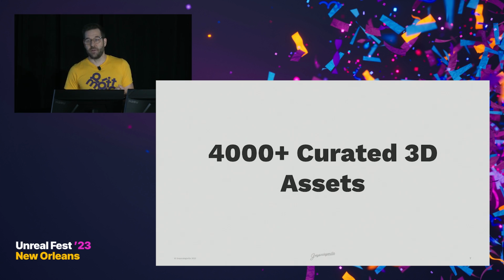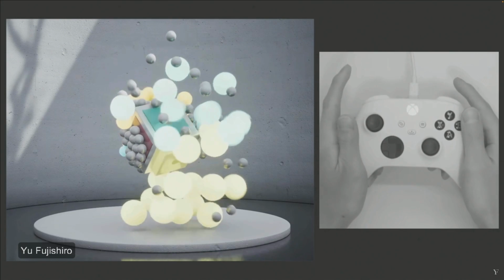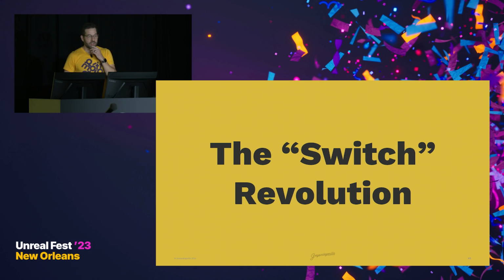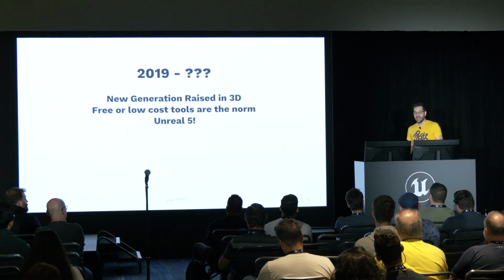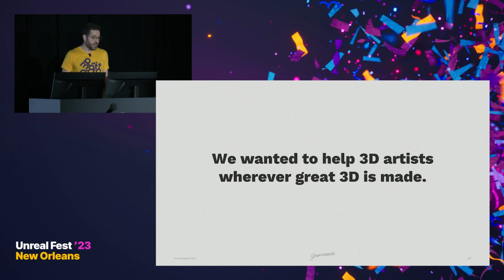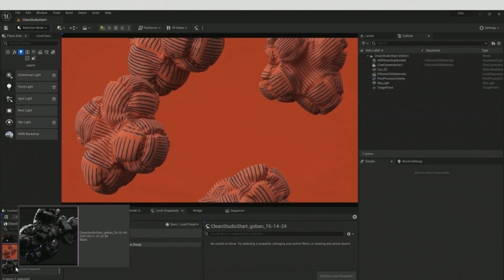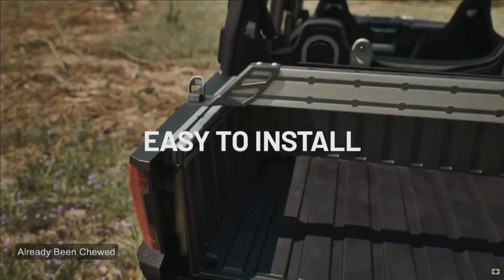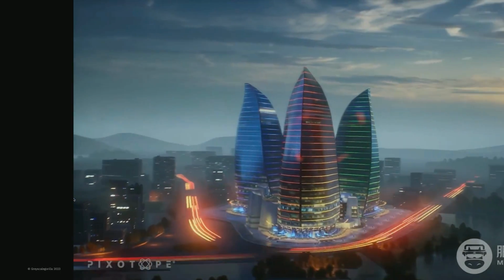Motion Design in Unreal Engine | Unreal Fest 2023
The 3D motion design landscape is changing. In this session, you’ll learn how 3D artists are starting to use the incredible real-time power of Unreal Engine to create beautiful motion graphics, product visualizations, and broadcast design for television, film, commercials, and web.

From the photoreal to the surreal, see how artists are creating mind-bending 3D design and art with the unmatched rendering speed in Unreal Engine. After all, if games can look this good in real time, why can’t motion design?